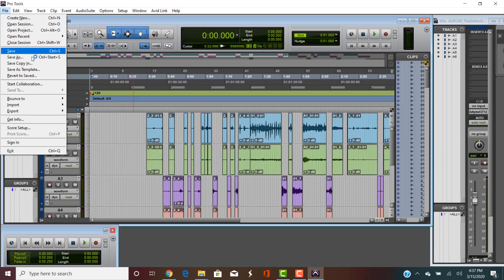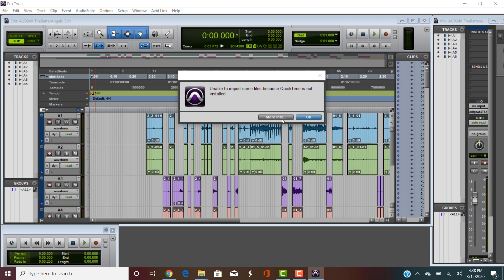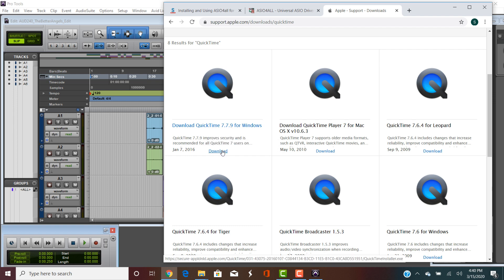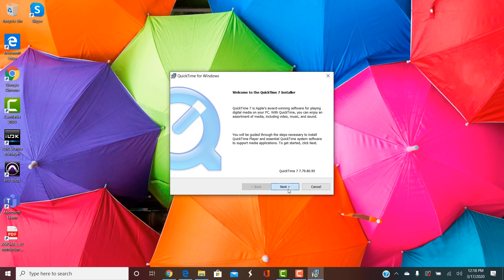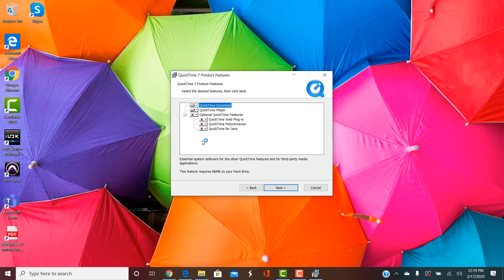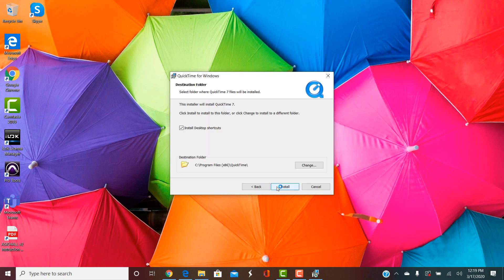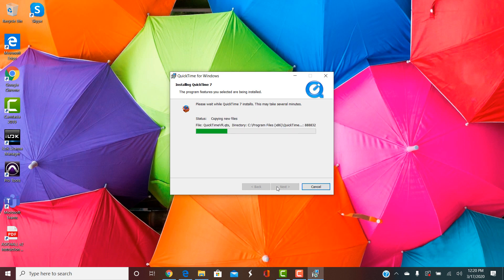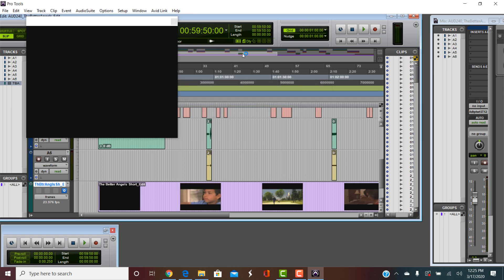Pro Tools Windows Troubleshooting- Quicktime error and fix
Windows doesn't natively install Quicktime, which generates an error the first time you open a post production project on a PC. The error says:
"Unable to import some files because Quicktime is not installed"

This shows how to install Quicktime to solve the problem.